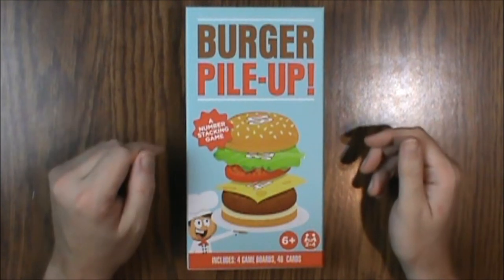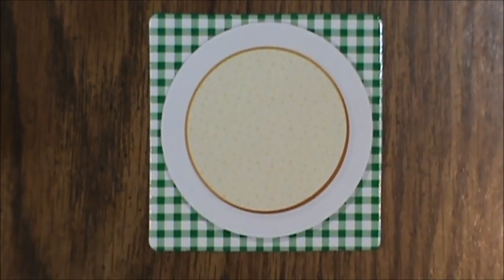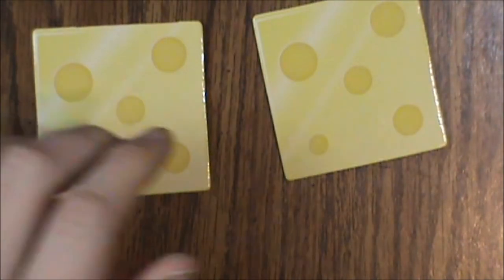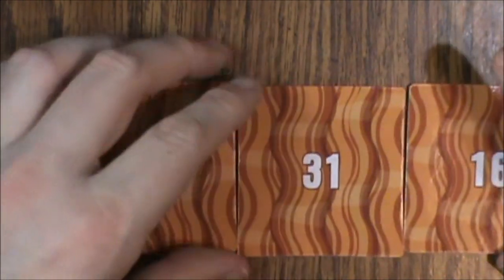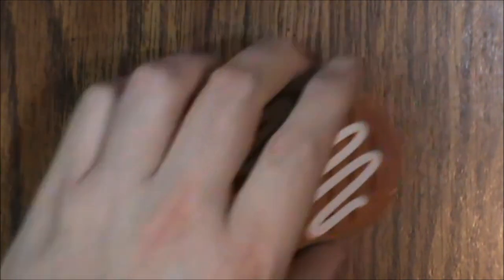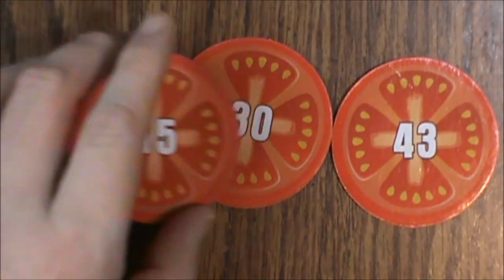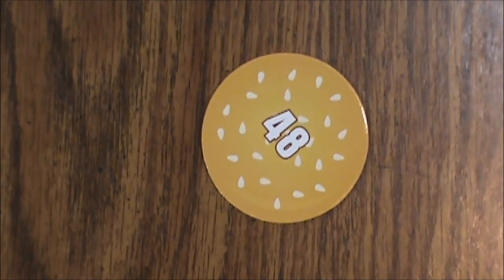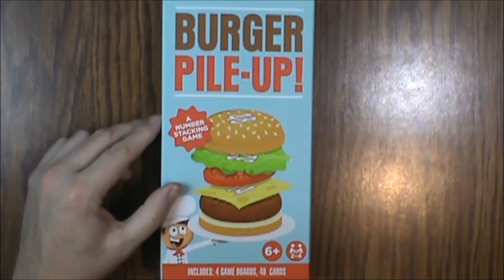Burger Pile-Up Board Game (Dollar General / Old East Main Co.) -- What's Inside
Welcome to Roll for Sanity! On this episode of What’s Inside, we’re looking at a copy of Burger Pile-Up. This board game is a number stacking game.